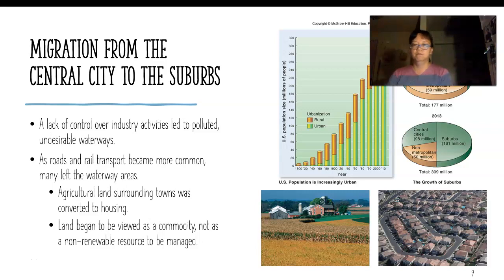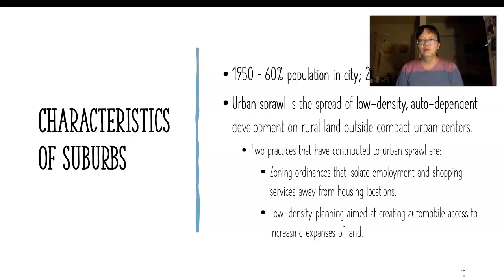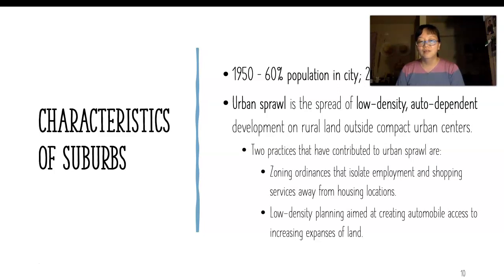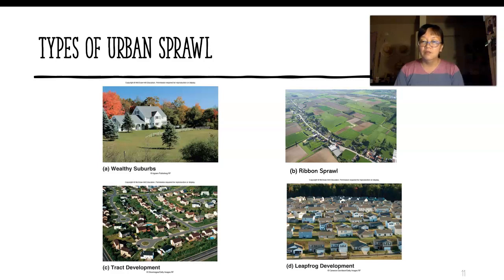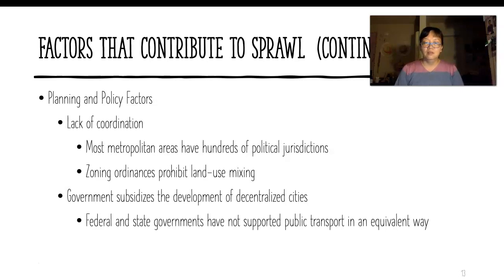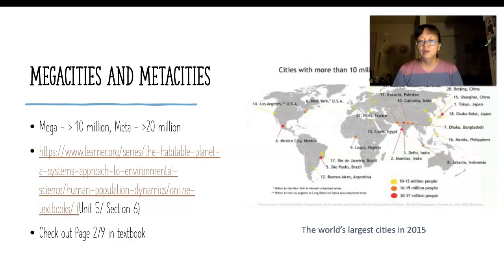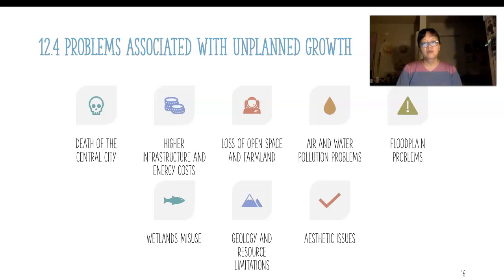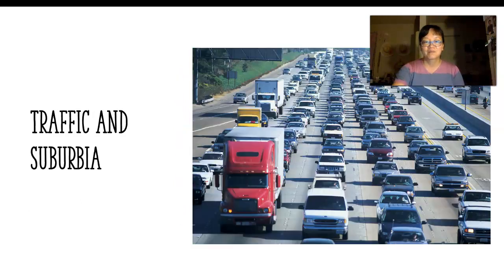Chapter 12 -2 Dr Lu